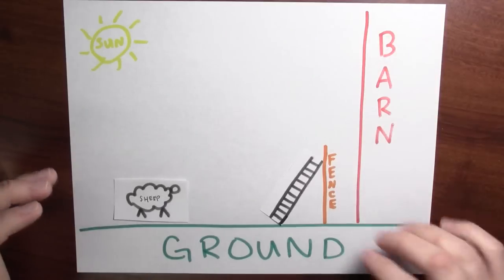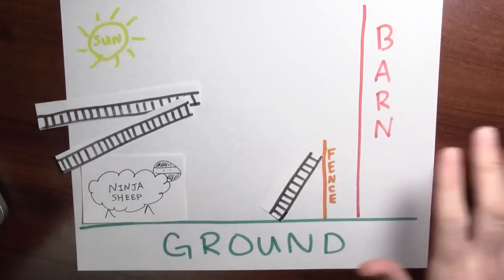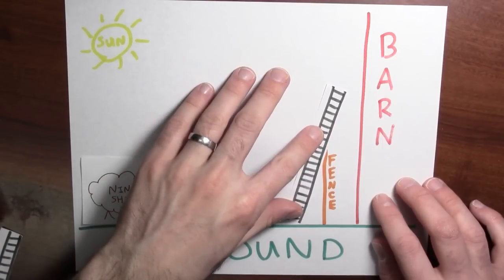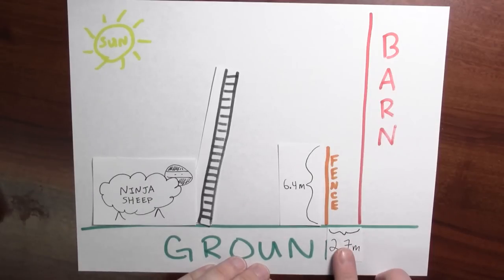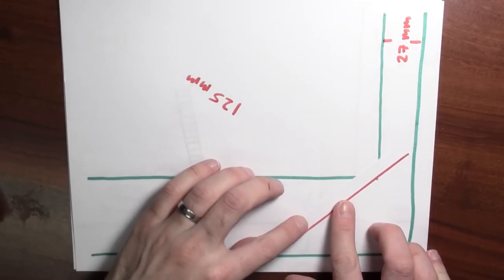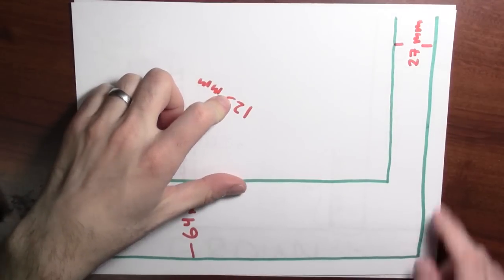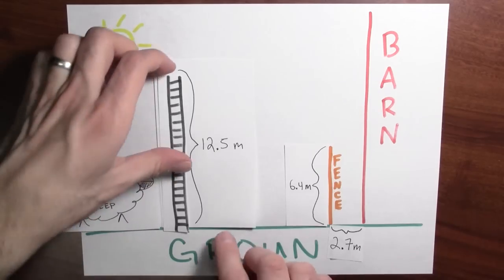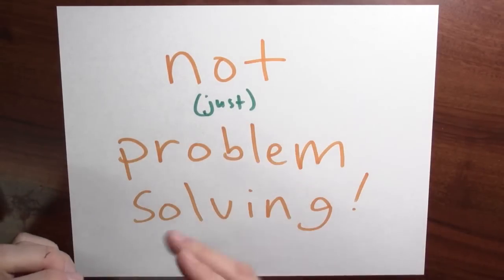How short of a ladder will clear a fence? - Week 8 - Lecture 10 - Mooculus